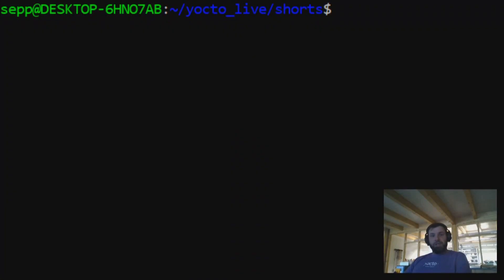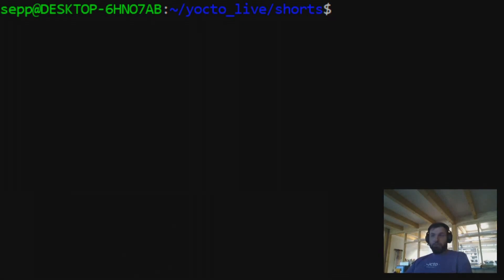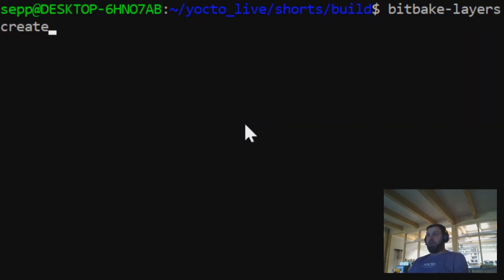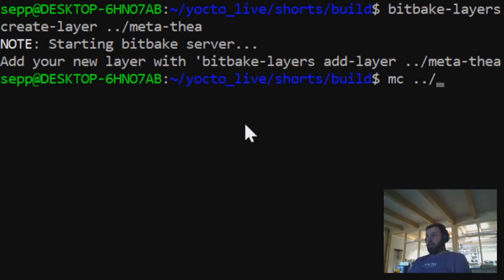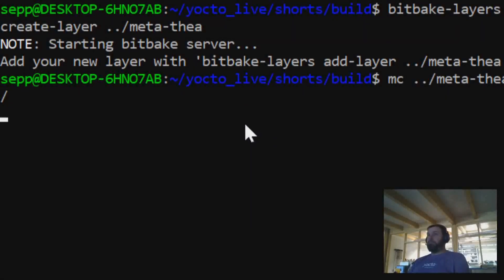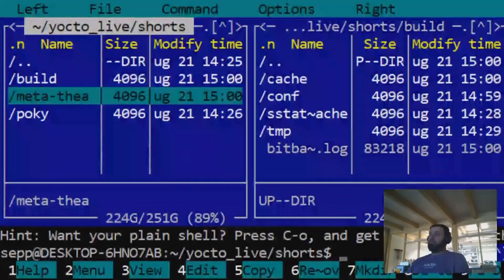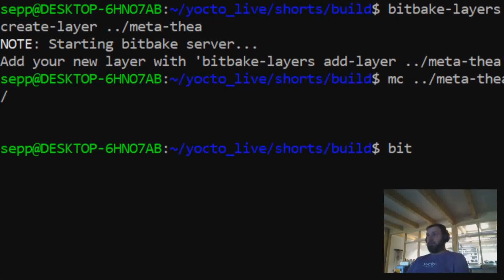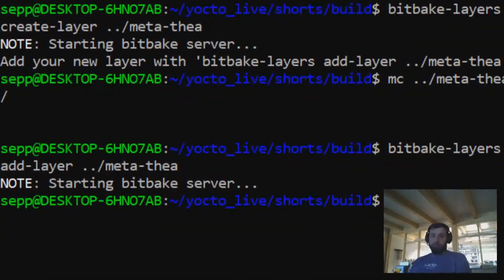Ask the Yocto Jester: What is a layer?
Thea and Jaskirat reach out to the Yocto Jester and ask: "What is a layer?" See his answer!

Have a question too? Send a video and (hopefully, if he knows...) get an answer!